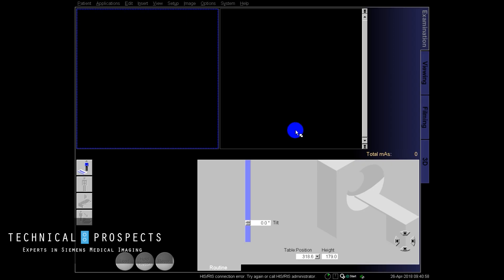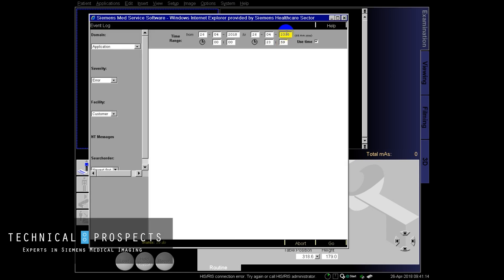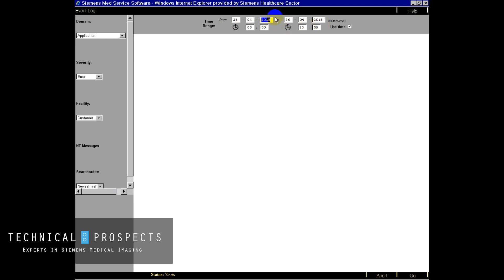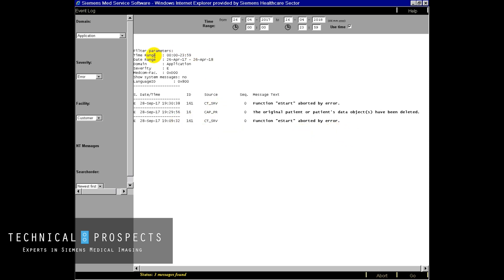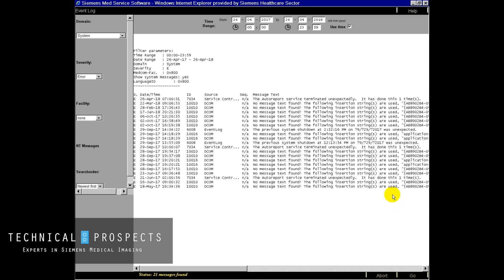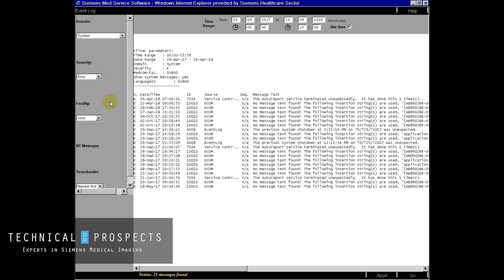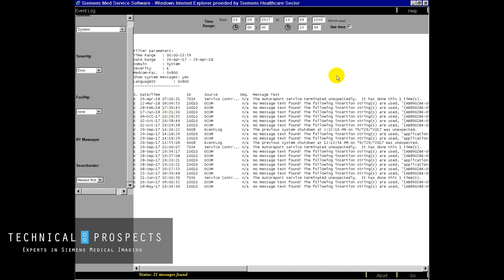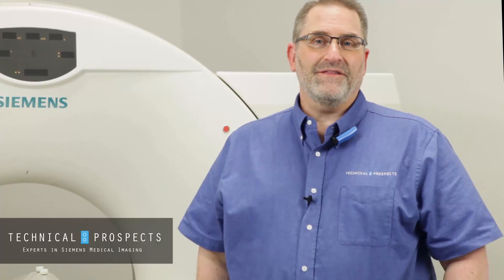Tech Tip: Accessing Customer Event Log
In this tech tip, Ken covers how to access your Siemens customer event log on your system.

When you have a question about your Siemens Medical Imaging equipment, you need an answer, that's where Technical Prospects comes in!